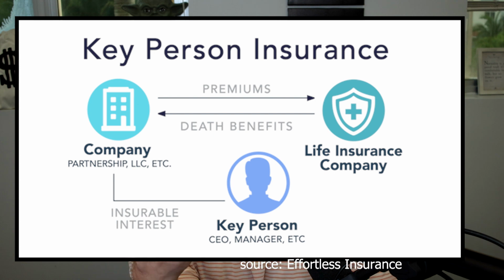Key Person Insurance - Life Insurance Exam Prep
Key person insurance protects a business when someone critical to its success dies or becomes disabled — and the exam will test you on who owns the policy, who pays the premiums, who the beneficiary is, and how the proceeds are taxed. This video covers all of it so you're not guessing on test day.